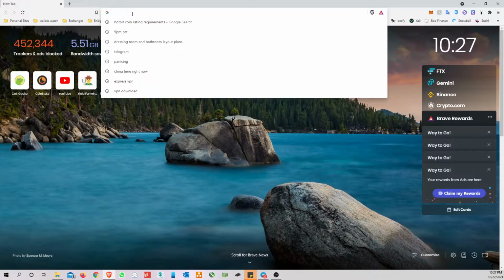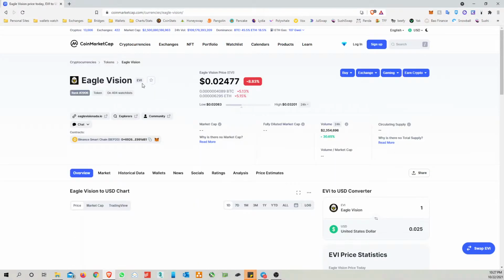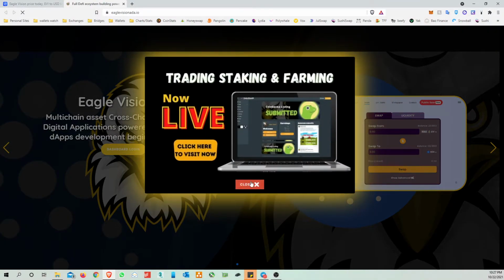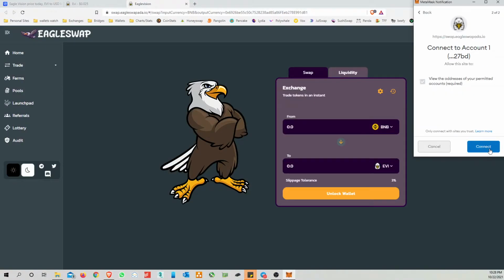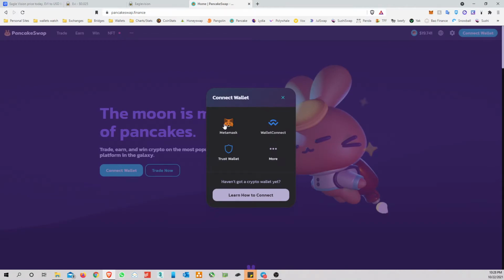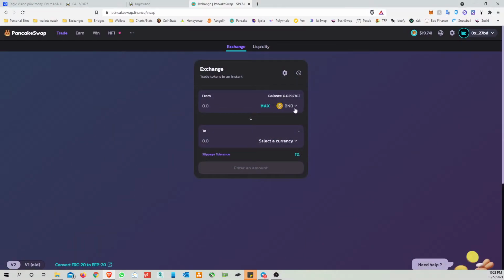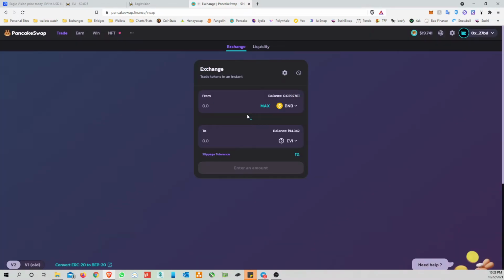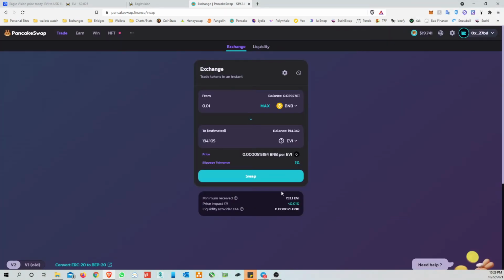How to buy $EVI (Eagle Vision) on Pancakeswap & Eagleswap TUTORIAL 1/2 | THE DAILY GEMS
Check the prices and stats of the most popular cryptocurrencies with Coingecko